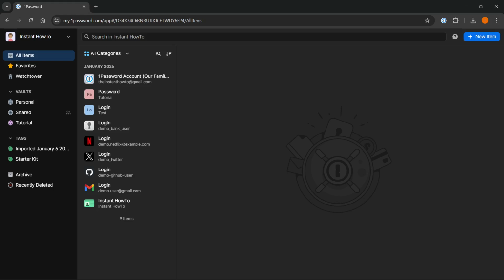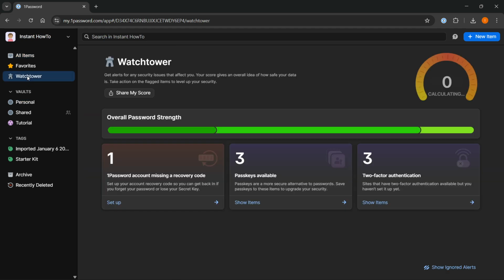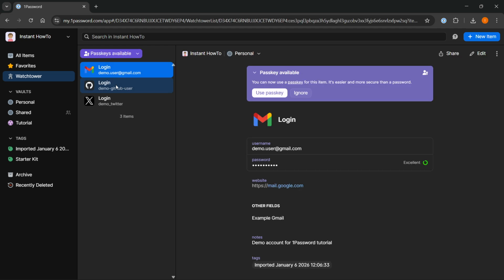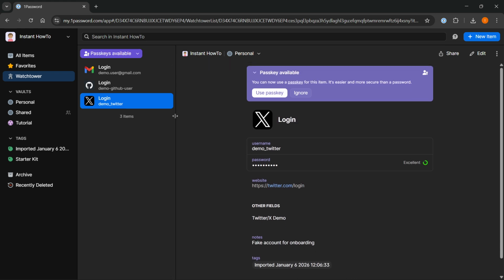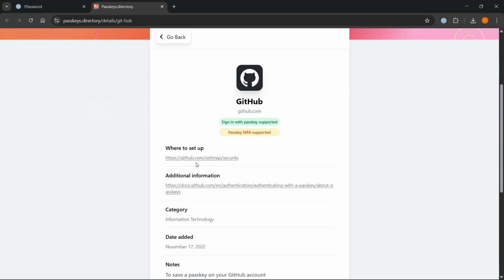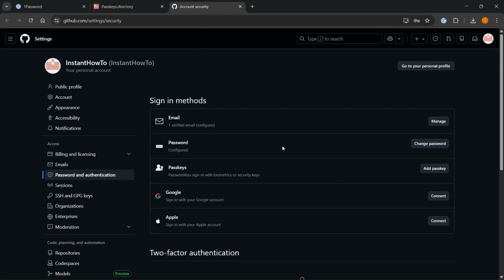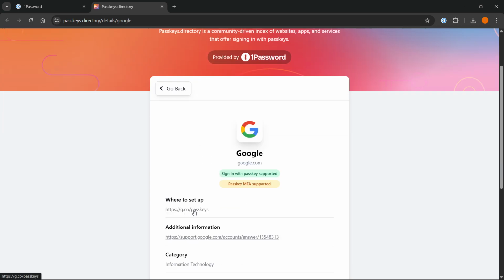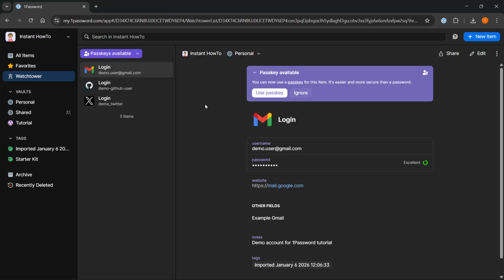How To CREATE A PASSKEY In 1Password (QUICK & EASY) 2026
In this video, I'll show you how to create a passkey in 1Password. This is a complete guide on setting up and using passkeys with your 1Password account in 2026. If you want to switch to passwordless login and improve your account security, this is the tutorial you need!